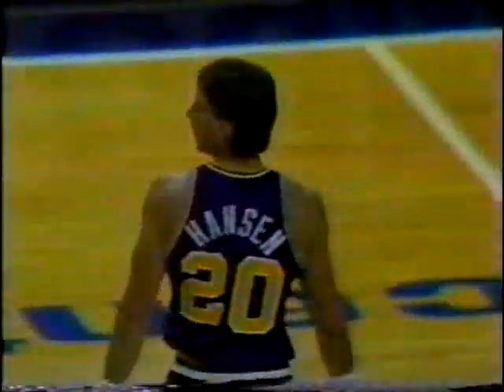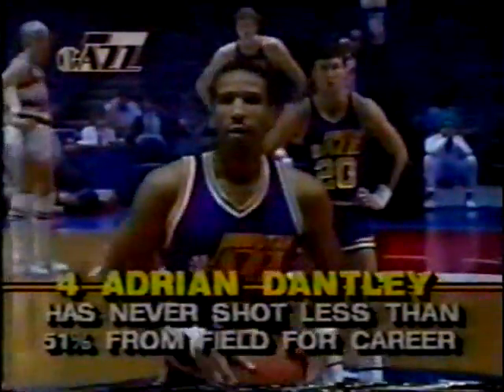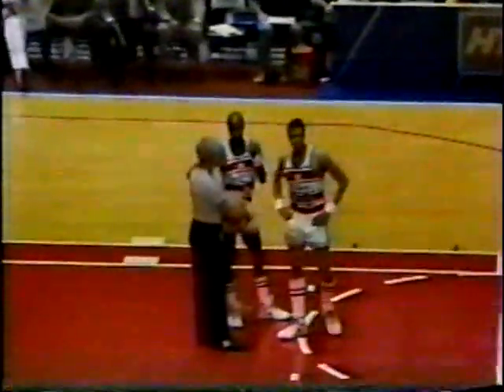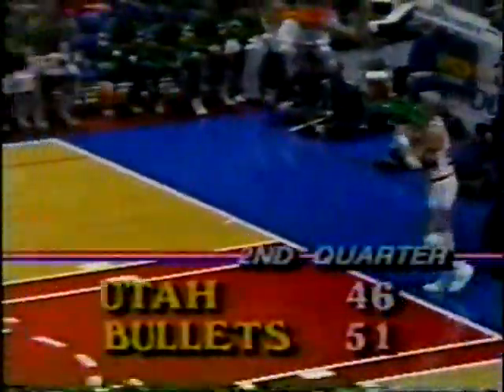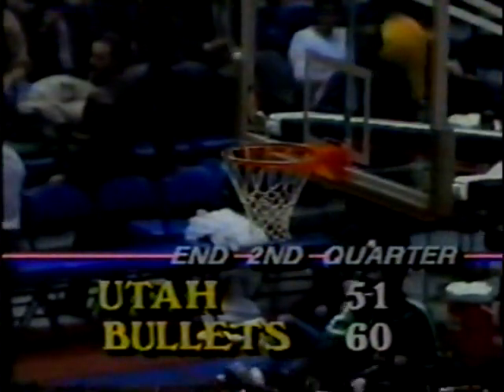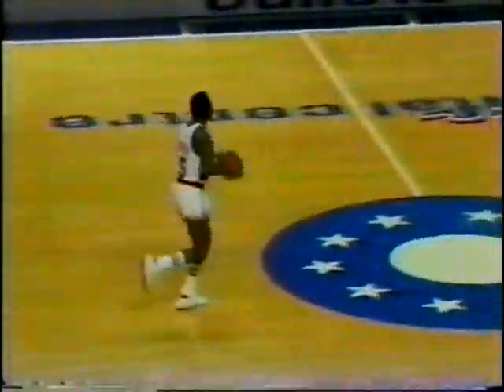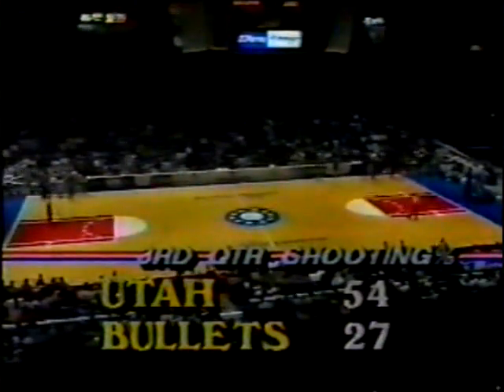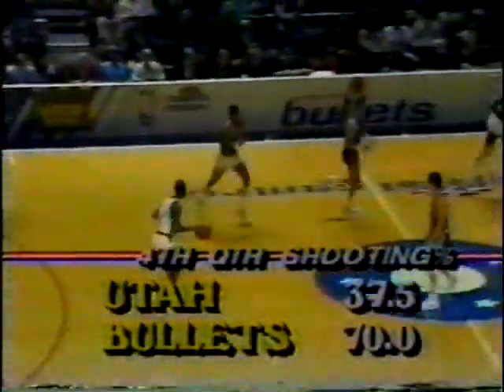Jazz at Bullets 12/17/85 RARE